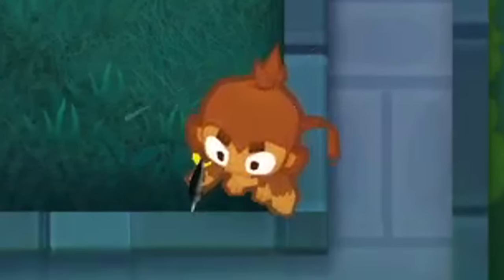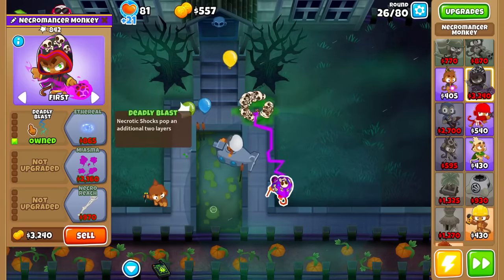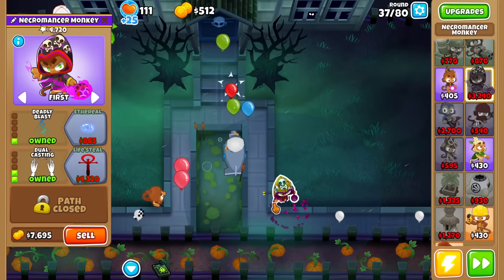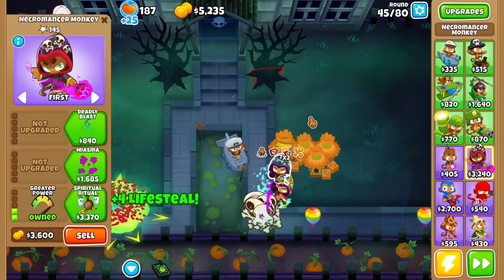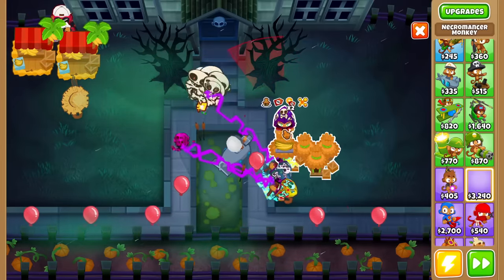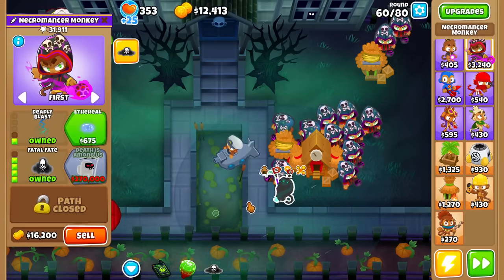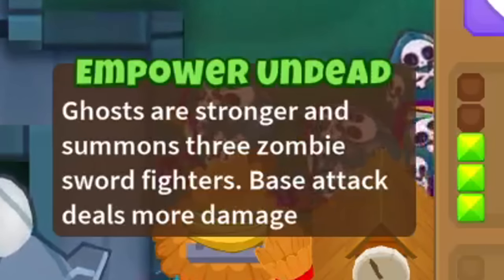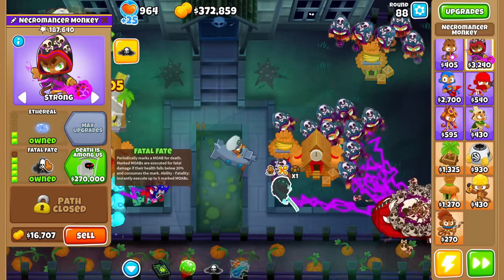The True NECROMANCER Tower In Bloons TD 6!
The True NECROMANCER Tower In BTD6 / Bloons TD 6 - this modded spooky tower comes equipped with 15 upgrades and a paragon bound to scary away any bloon!